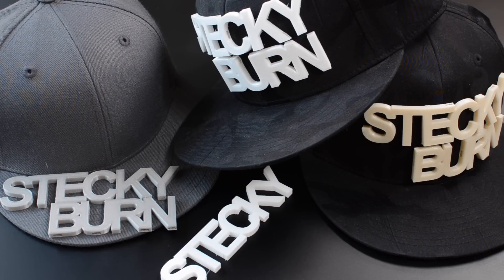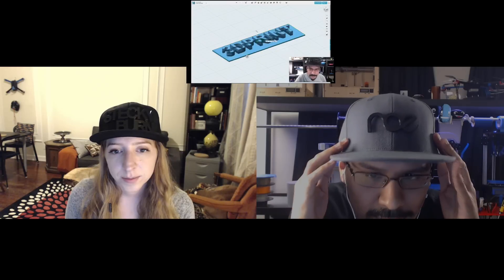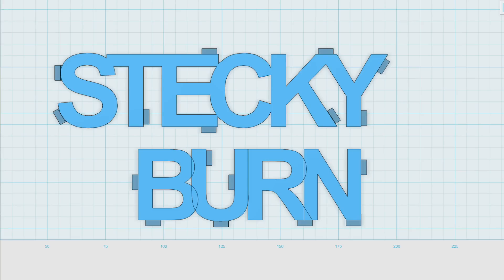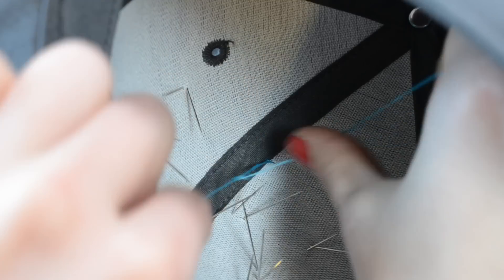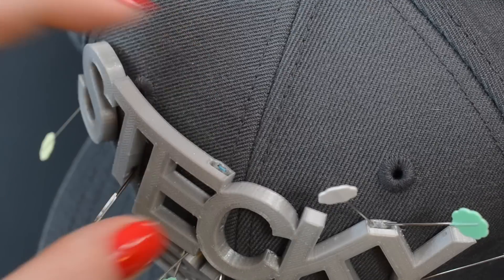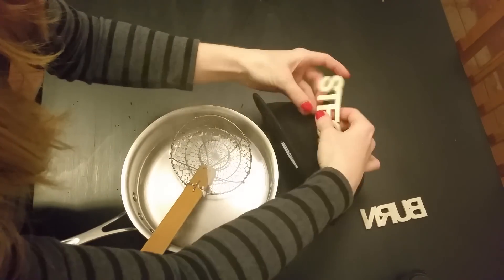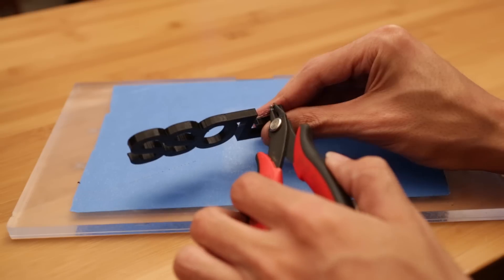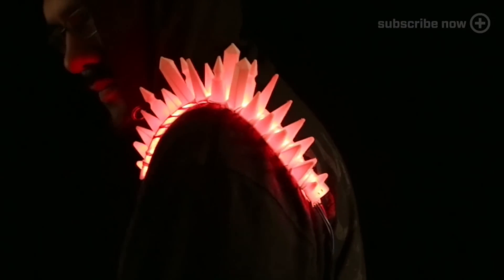Custom Hat Graphics with 3D Printing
Becky Stern and Noe Ruiz show you how to make custom hat graphics using 3D printing and flexible filament